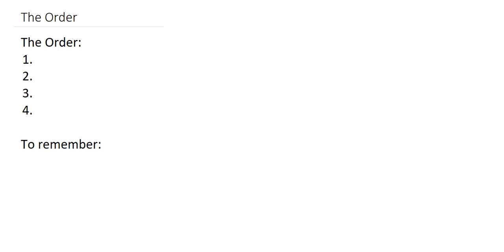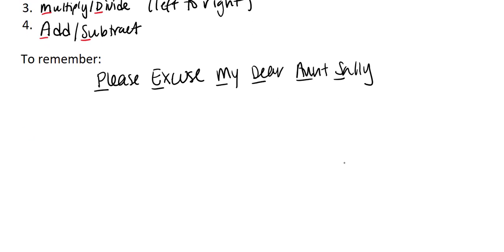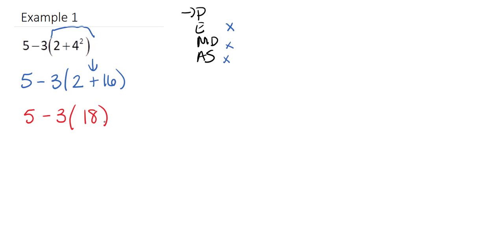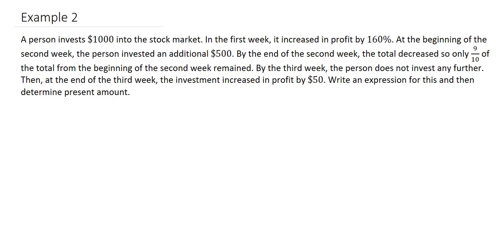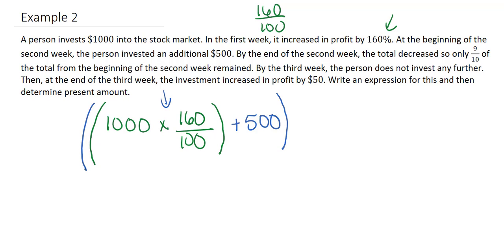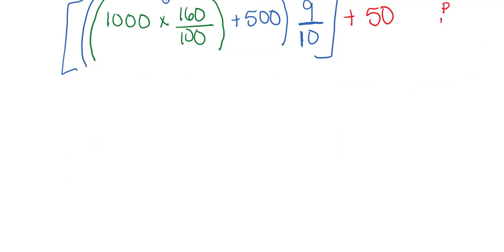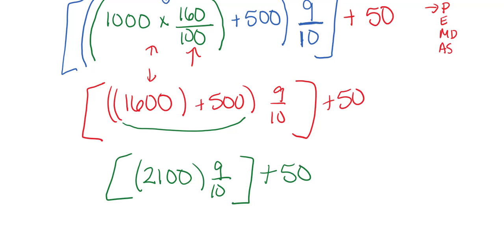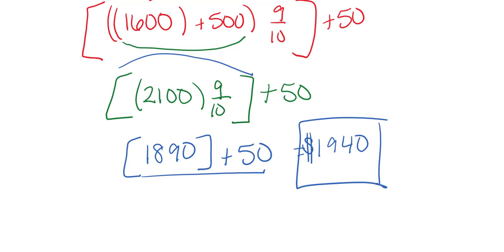Order of Operations - The Order